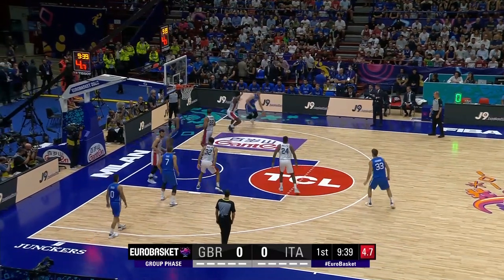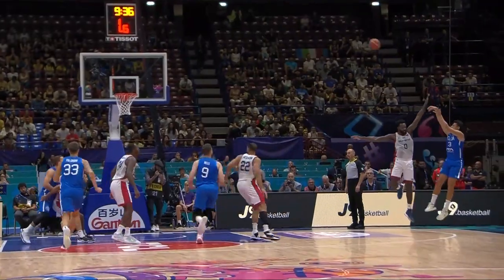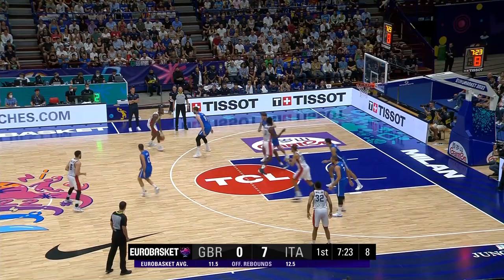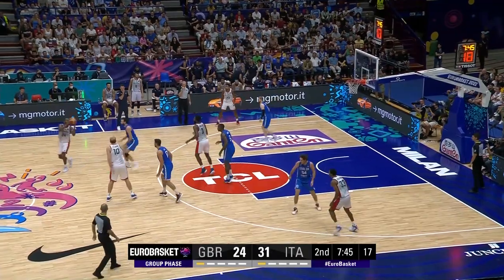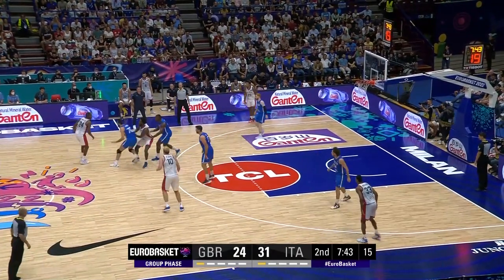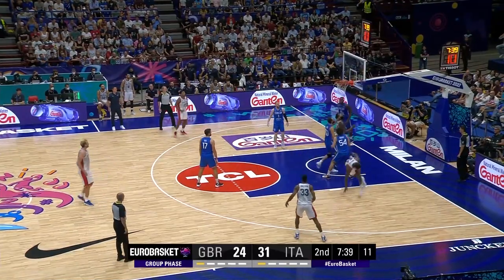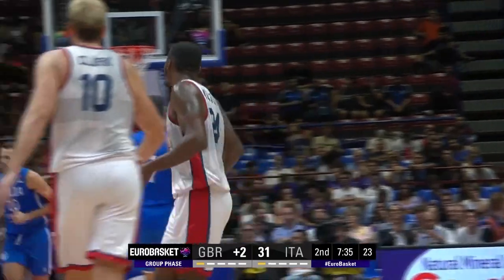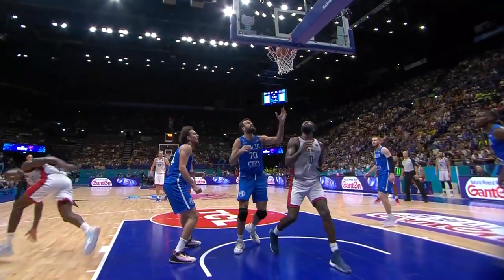Great Britain 🇬🇧 - Italy 🇮🇹 | Game Highlights - FIBA EuroBasket 2022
Enjoy the highlights of the game between Great Britain and Italy from the FIBA EuroBasket 2022 - Group Phase!